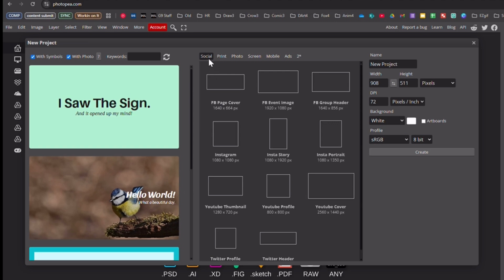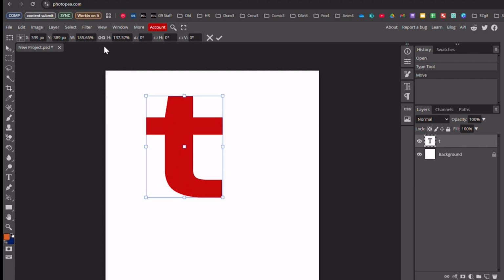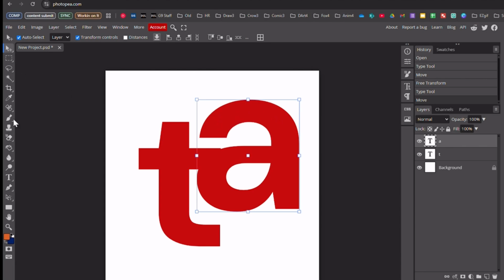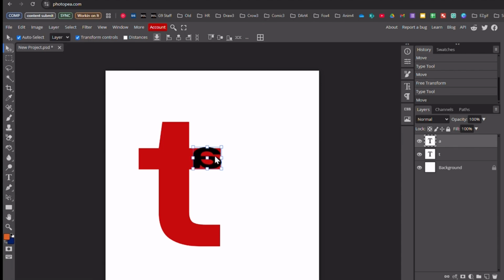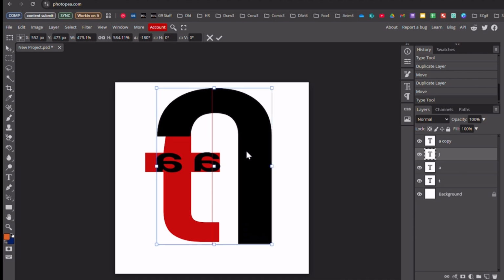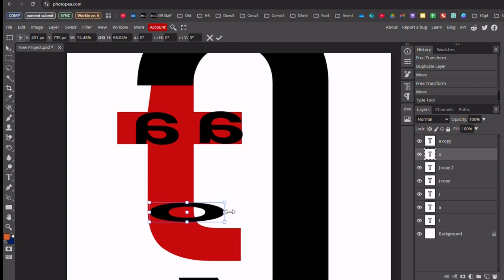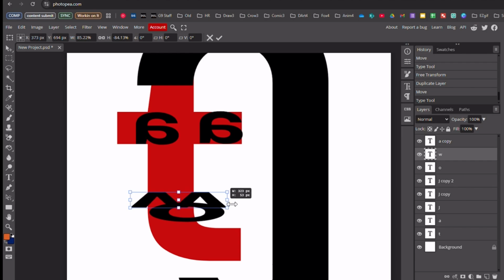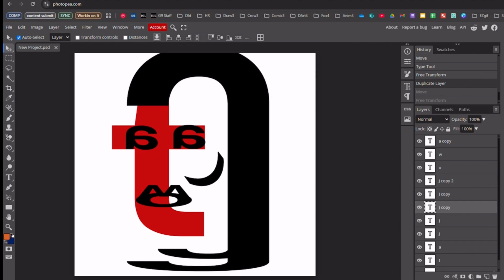Letter Art using Photopea or Photoshop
Learn how to make letter art in a digital way using Photopea or Photoshop